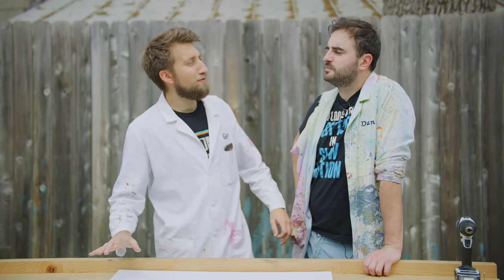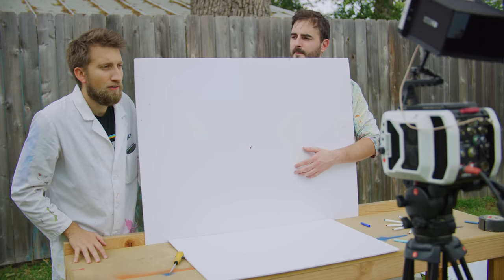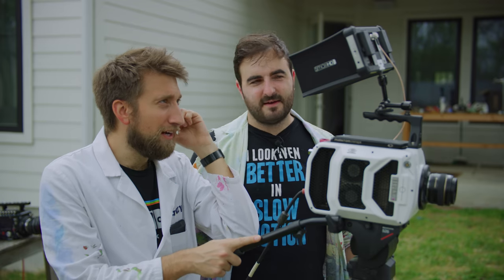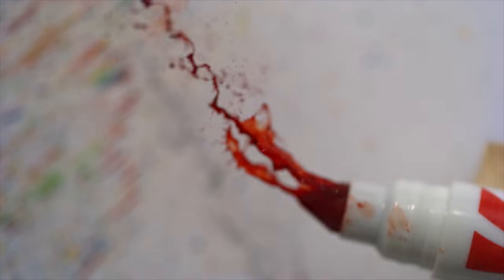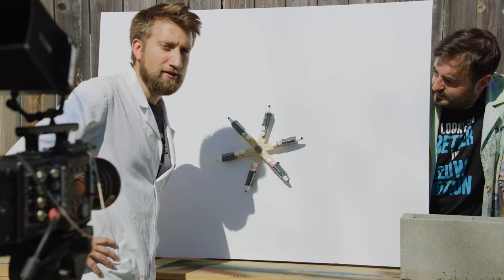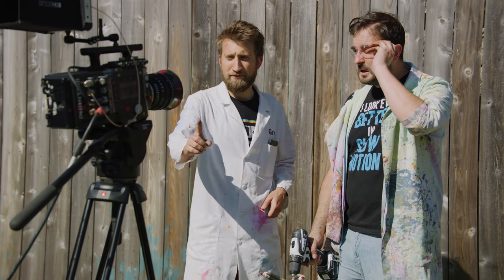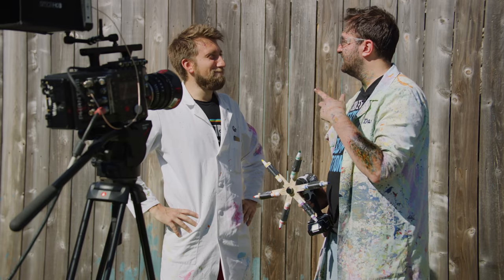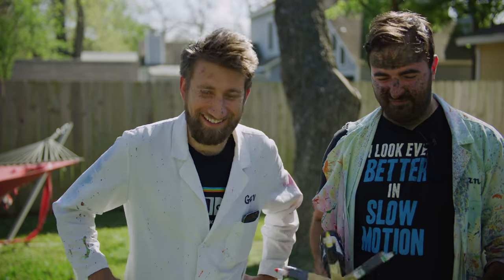Spinning Ink out of Pens in Slow Motion - The Slow Mo Guys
Using the scientific force known as "the spinnies," Gav and Dan make some splatter paintings using a drill. Gav asked Dan to get some cheap, knock-off felt pens, but he went full Crayola.
Filmed at 1000fps and 28,500fps on the Phantom Flex 4k and the Phantom V2511